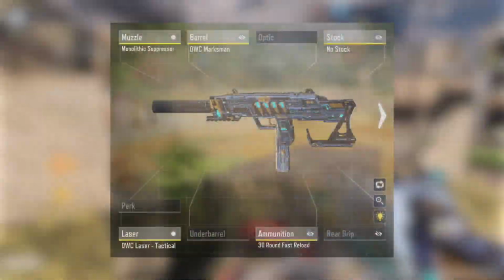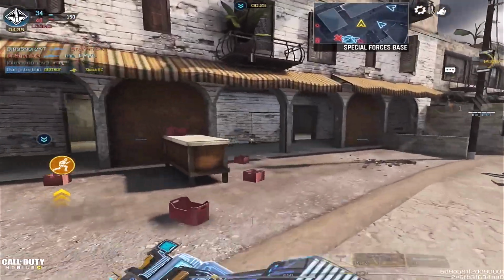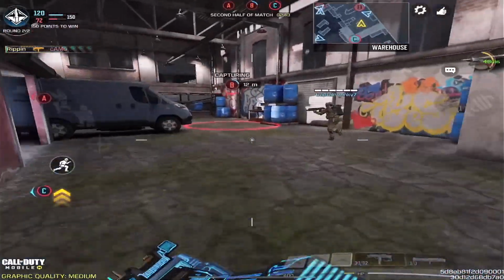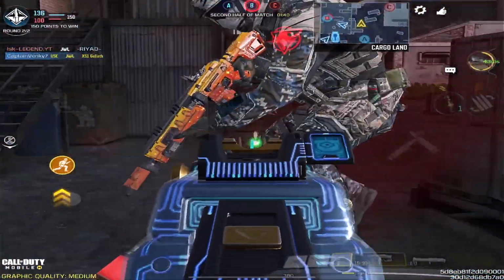BUFFED MSMC GUNSMITH Setup COD Mobile! MSMC NO RECOIL + FAST KILLS | CODM MSMC GUNSMITH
00:00 - MSMC Gunsmith
01:22 - MSMC COD Mobile
02:22 - MSMC No Recoil
03:17 - MSMC Setup
04:10 - MSMC Loadout
05:20 - MSMC Fast Kills
06:25 - CODM MSMC